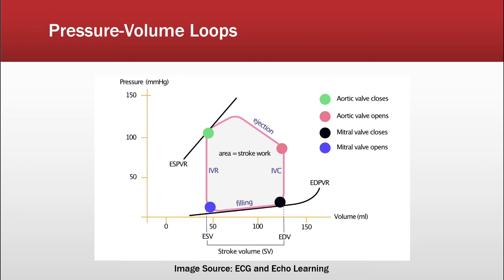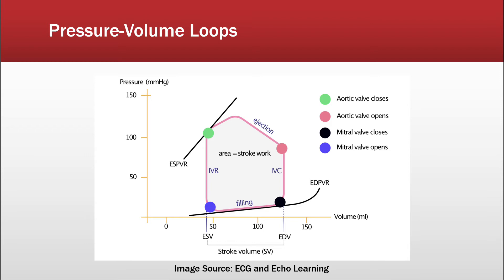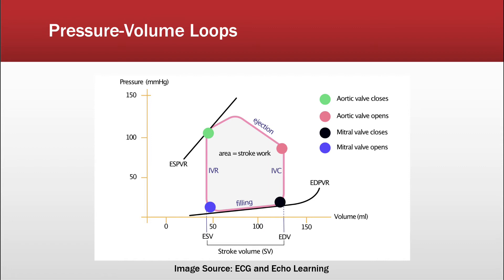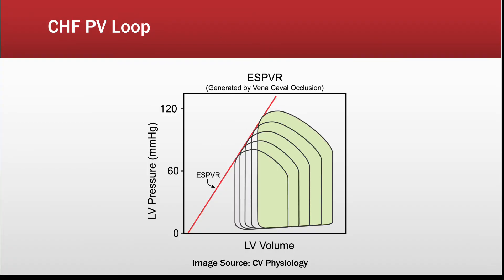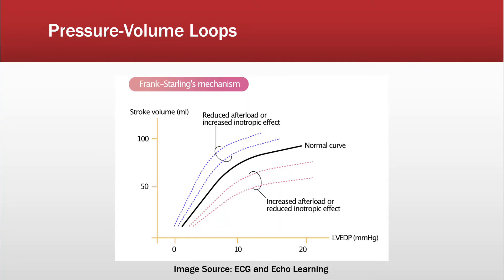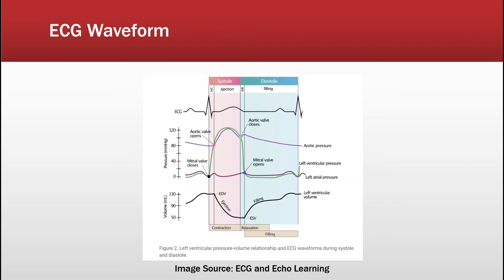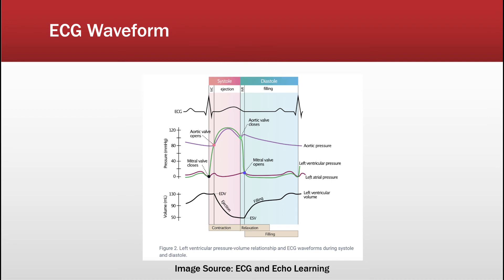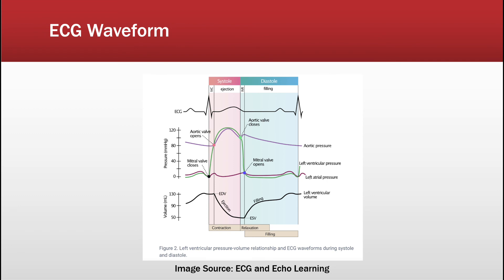PV Loops and ECG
This video discusses how we used PV loops of CHF patients to determine that ECG sensors needed to be included in our device.